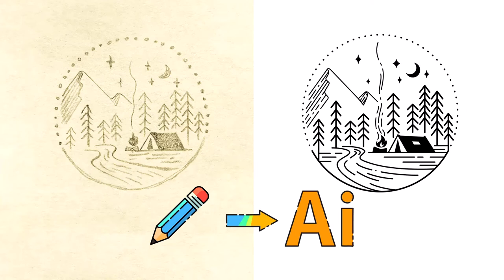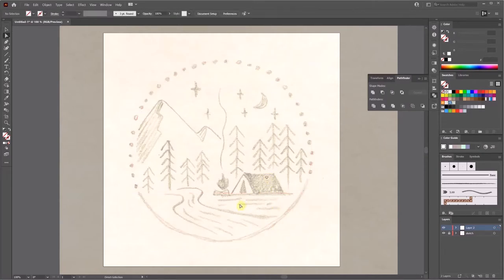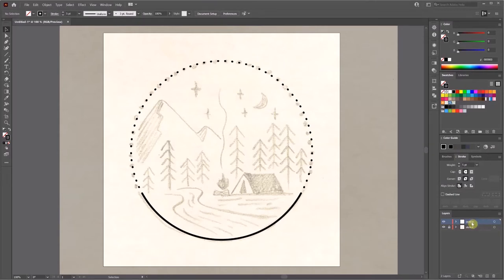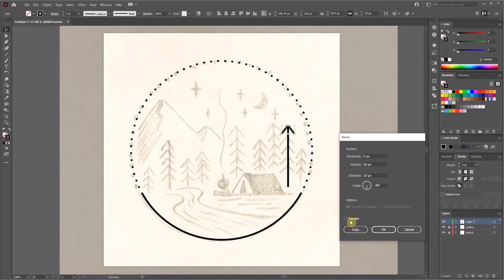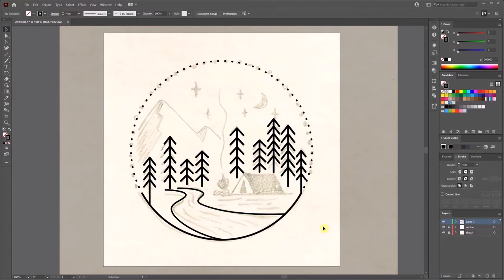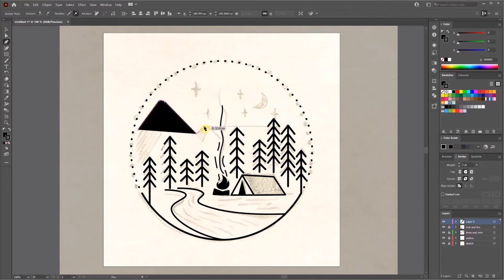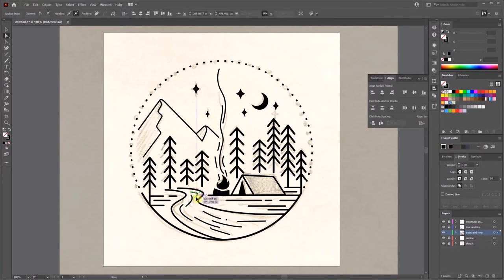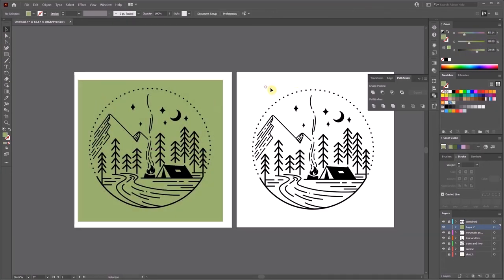Create a Camping Logo from Sketch in Adobe Illustrator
How I turn a pencil sketch into a scalable vector art in Adobe Illustrator step by step.